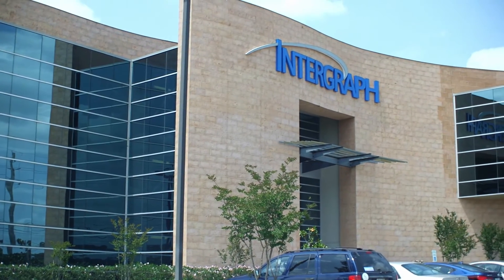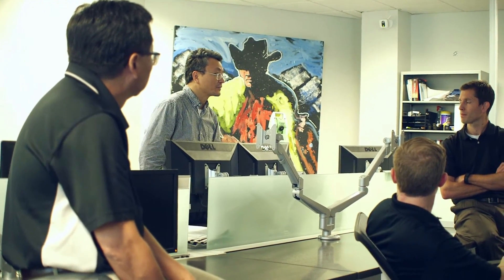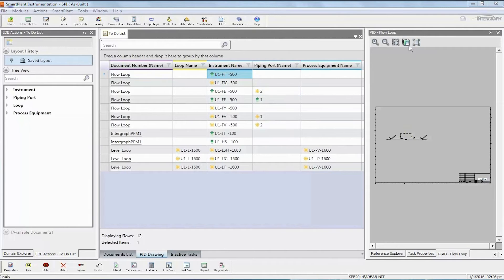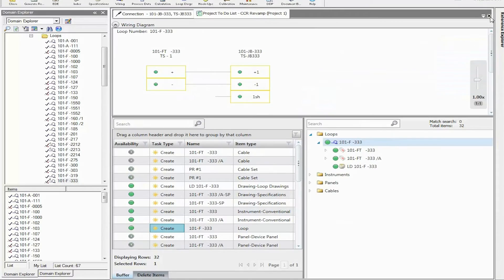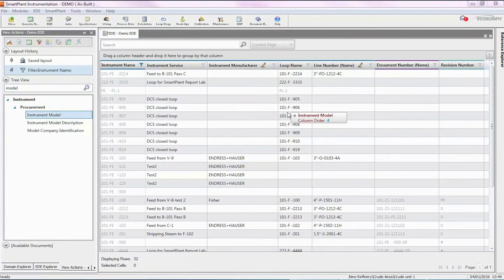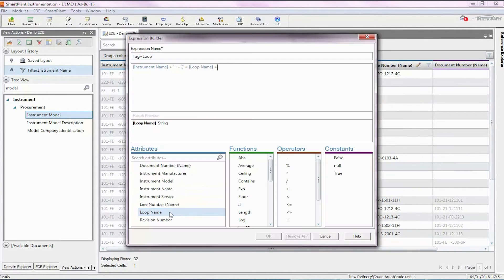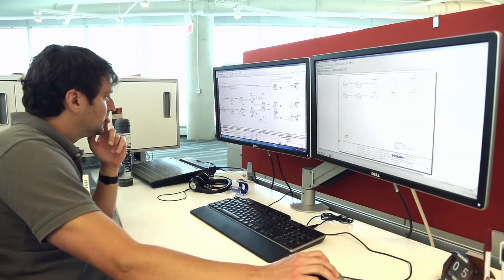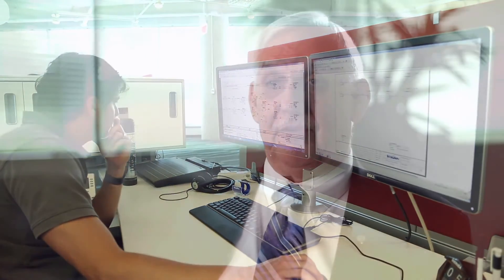Intergraph® interview with John Dressel of Fluor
John Dressel of Fluor shares how SmartPlant® Enterprise, including SmartPlant Instrumentation, is helping his company overcome current industry challenges.